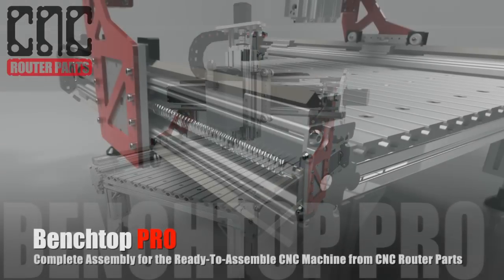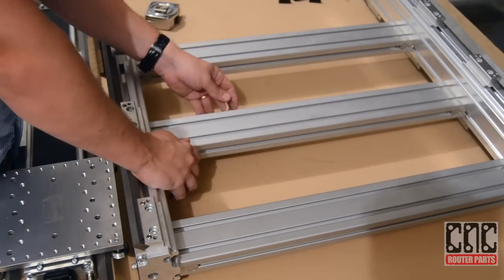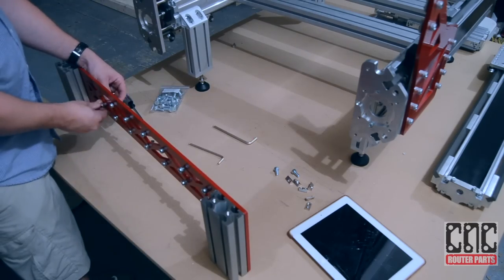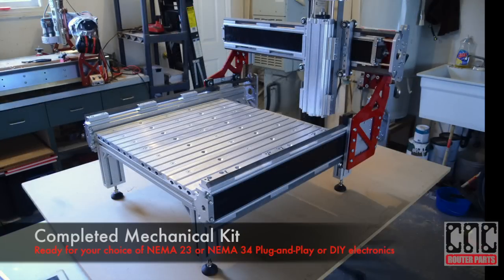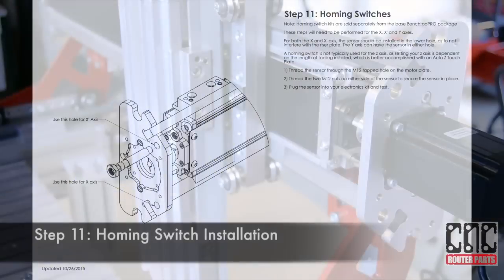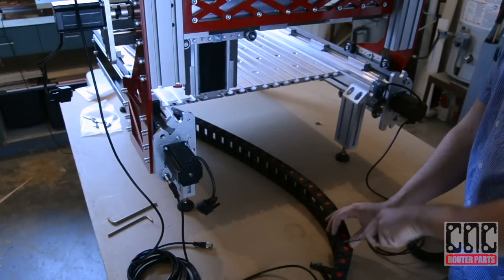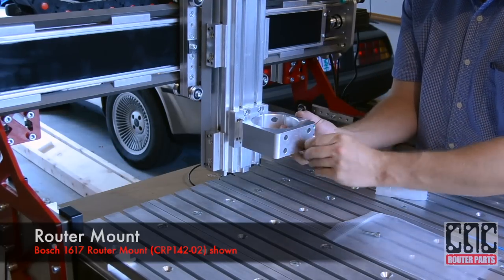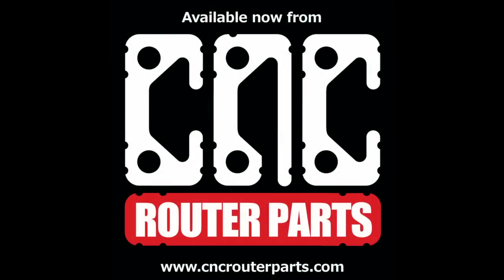Assembling the Benchtop PRO CNC Machine from CNC Router Parts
**This product was updated in 2016 to the current Benchtop PRO revision as shown in the current assembly video

The team at CNC Router Parts present a step-by-step assembly of the Benchtop PRO CNC machine kit following the instructions at CNCRouterParts.com

to download free machine plans, purchase CNC router components, kits, or purchase complete Ready-To-Assemble machines such as our Benchtop PRO!